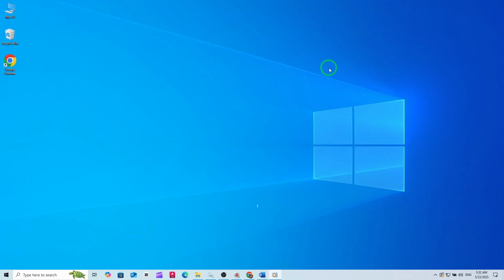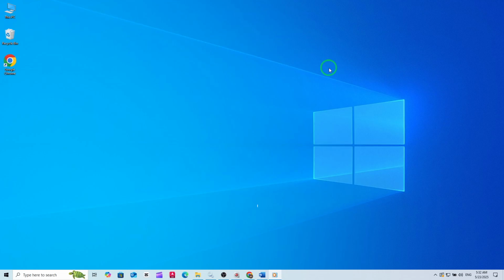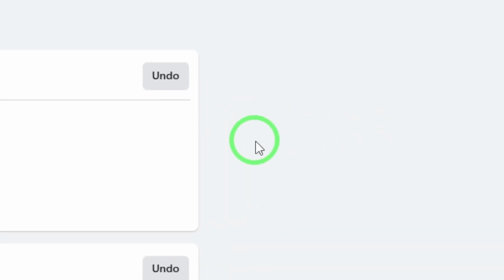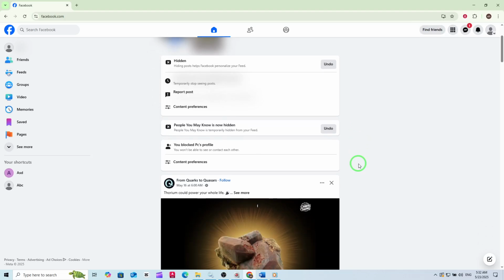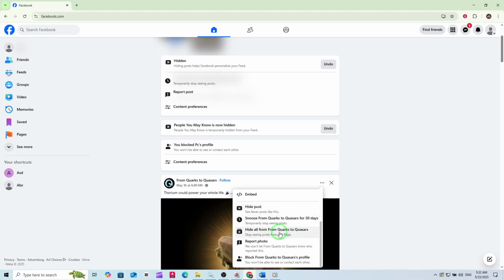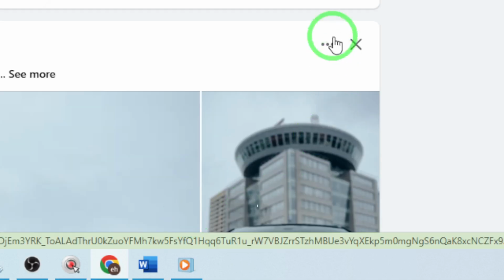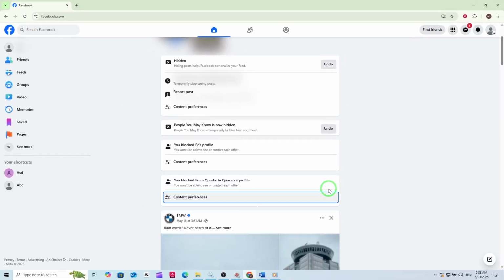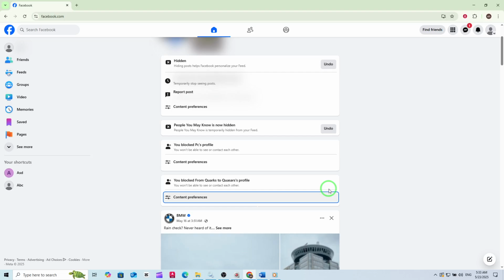How To Block Profile From Post On Facebook On PC (New Update)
Learn how to block a profile from seeing your post on Facebook using your PC with the latest update. This step-by-step guide will help you control who interacts with your posts and keep your Facebook experience secure and private.

Follow these steps to block a profile from your post on Facebook (PC):

1. Open Facebook from your browser

2. Find the post of the profile

3. Click on the three dots at the post

4. Choose Block “…”

This method works with the new Facebook update and is designed for desktop users. Blocking a profile from your post helps you manage your audience and maintain privacy on your Facebook account.

Chapters:
00:00 Intro
00:12 Soultion
01:05 Outro